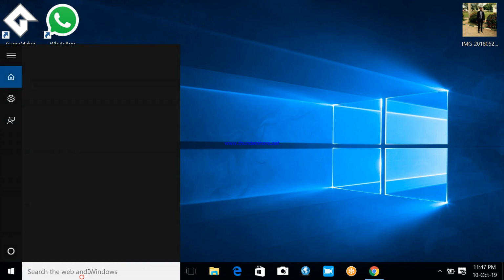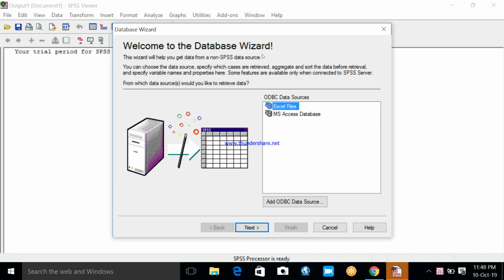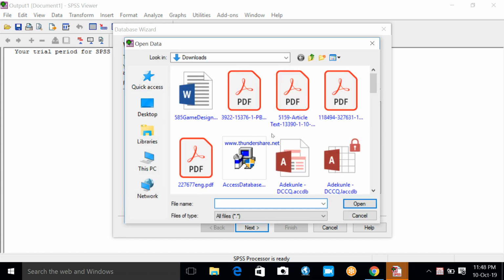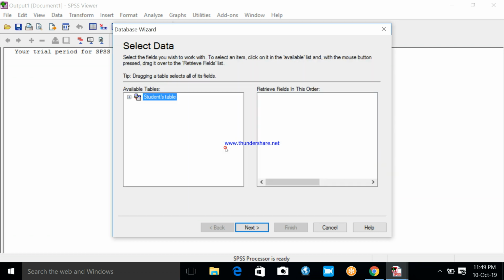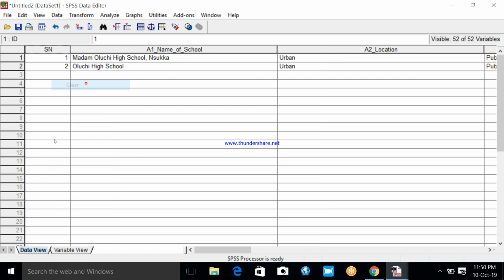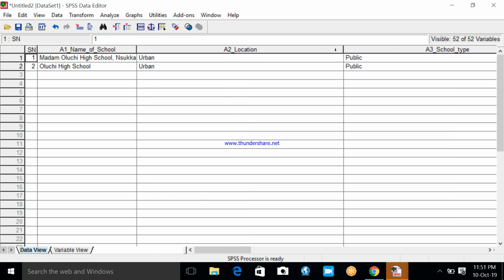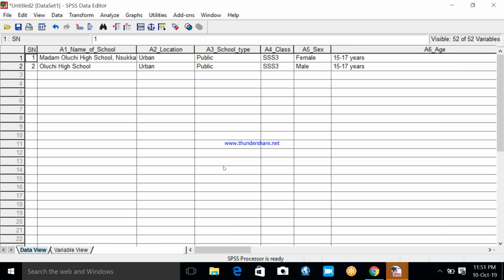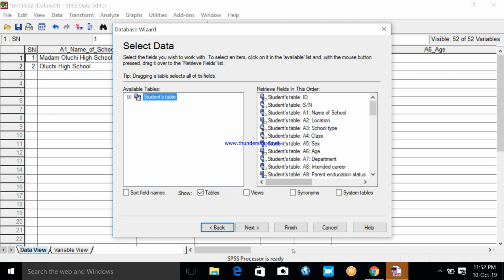Importing data from MS Access into SPSS